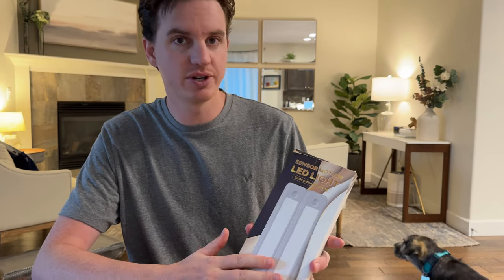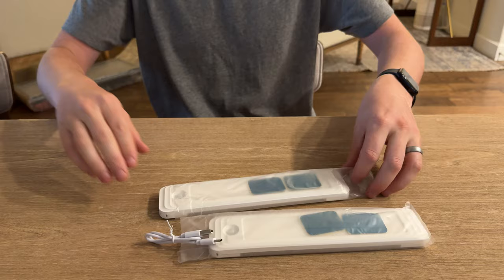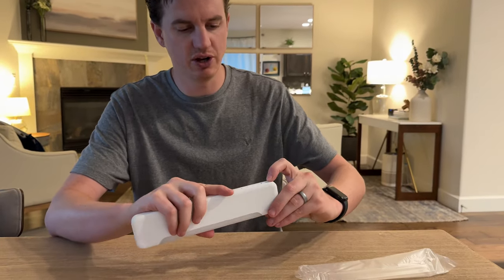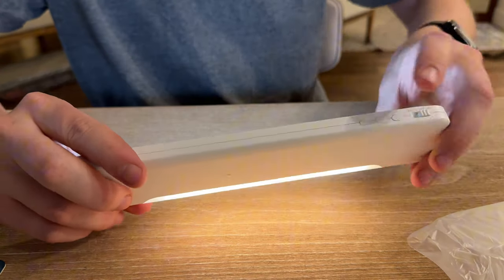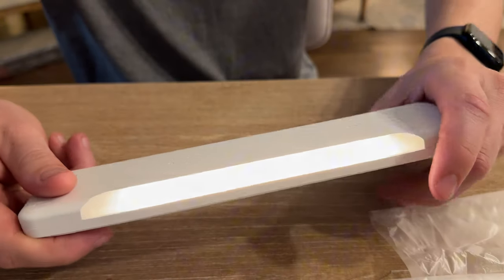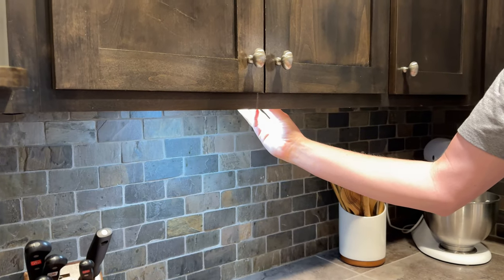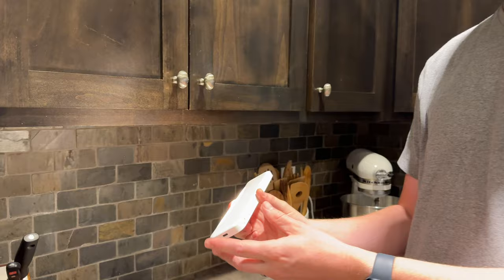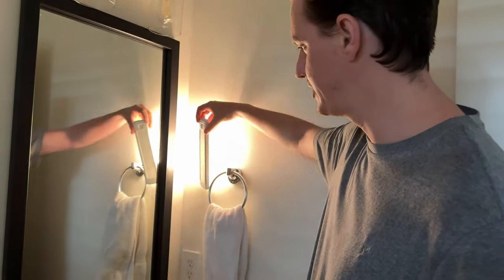All the ways to use the HIBOITEC Under Cabinet Lighting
There are a lot of different ways to uses these under cabinet lights (and not just in the kitchen!)